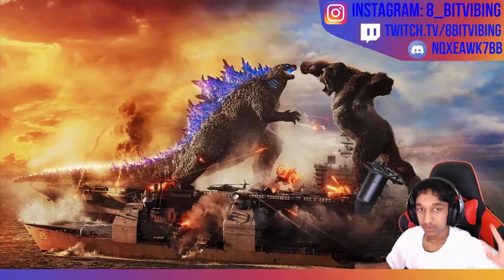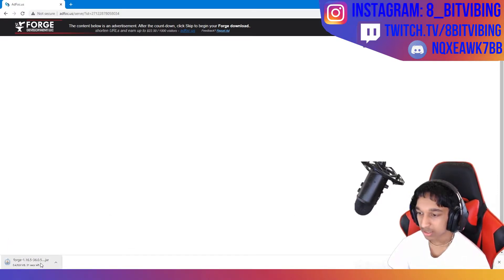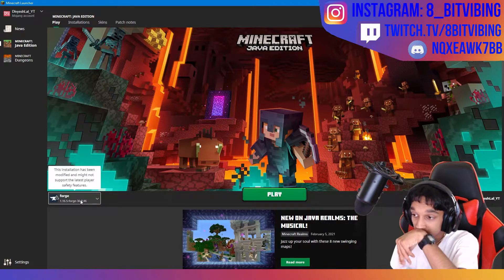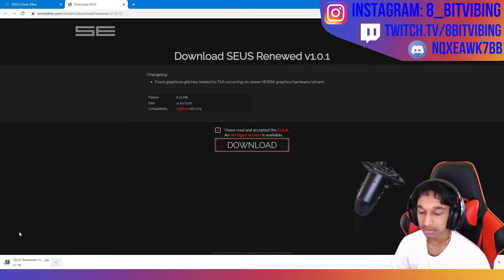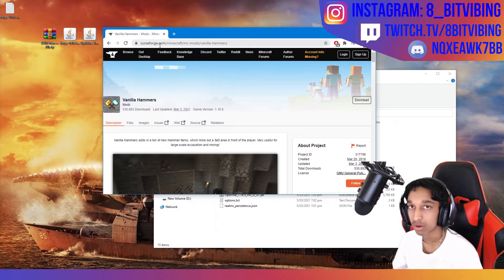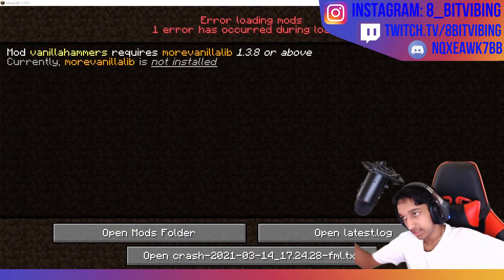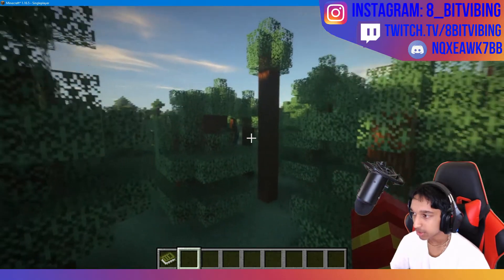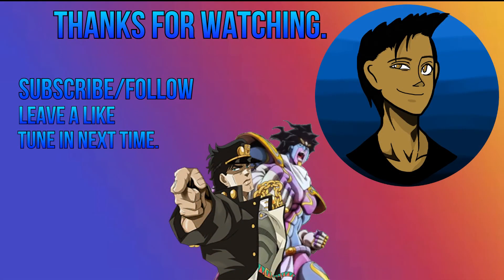How to download and install Curseforge, Optifine, Shaders and Mods in Minecraft 1.16.5.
This idea was suggested by Strike Wolf and he can be found on my discord server.

So this is a game called Minecraft where you must survive and let your creative mind fly in this pixelated blocky world.